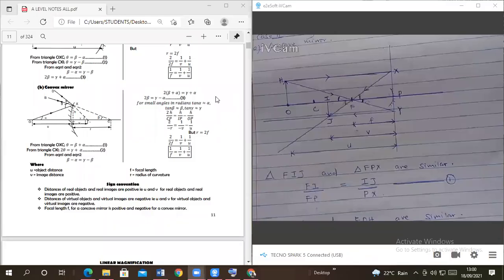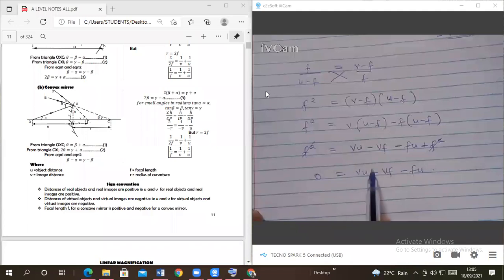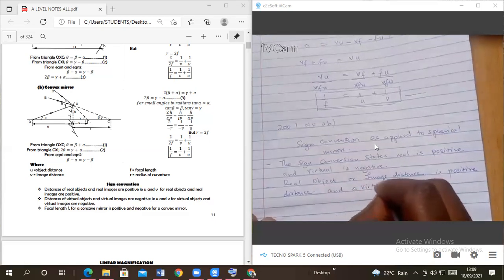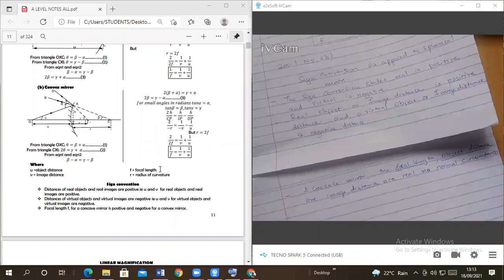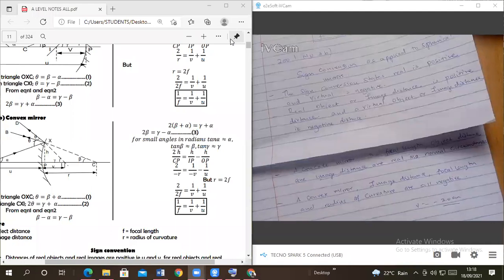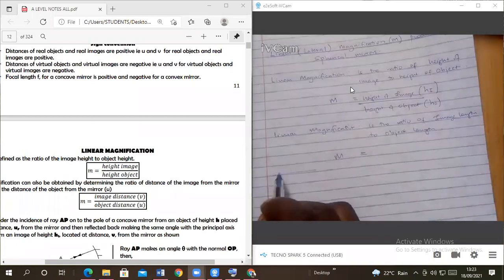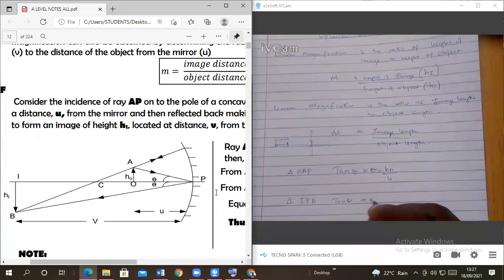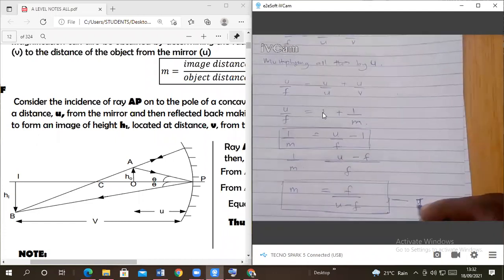derivation of mirror formula 2